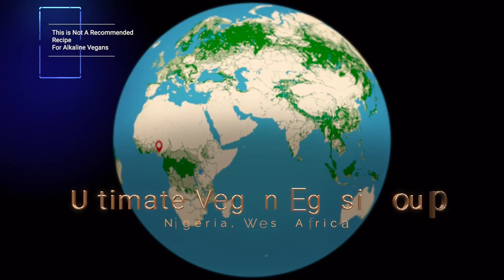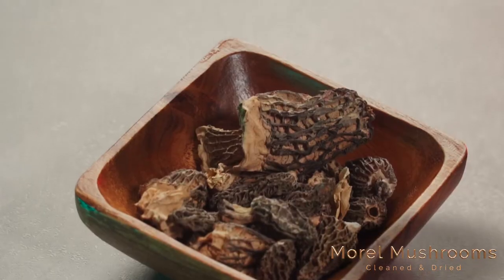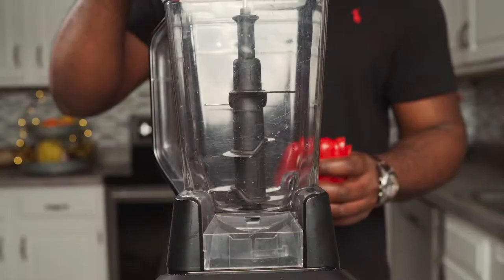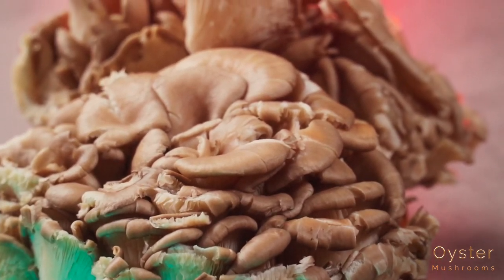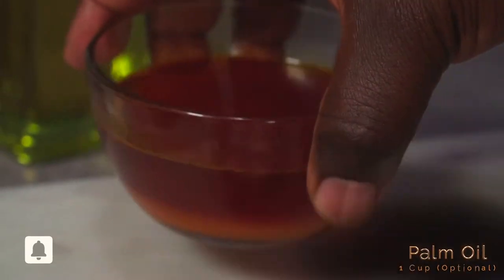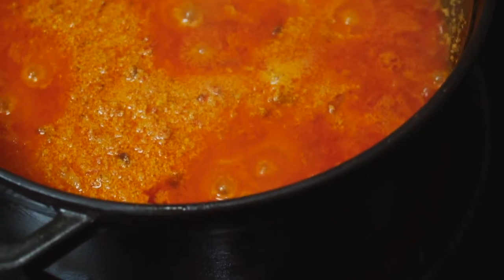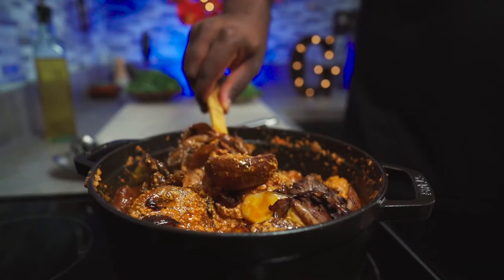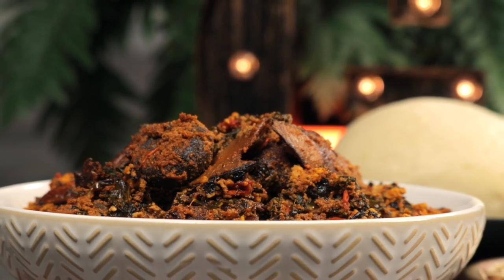VEGAN NIGERIAN EGUSI SOUP | HOW TO MAKE THE BEST EGUSI SOUP RECIPE | EGUSI SOUP RECIPE FOR VEGANS 🍲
Egusi Soup is by far one of my favorite Nigerian Soups. Egusi or Agushi is super easy to make as long as you have all of the needed ingredients. Traditionally, Egusi is made with lots, and lots of meat and fish/seafood, but with the recent surge in veganism, a lot of people have been asking me for a Vegan Nigerian Egusi Soup Recipe. Well, here it is!

In this video, I'll show you how to make the Ultimate Vegan Egusi Soup. No one on online and maybe offline has ever made Egusi using this exact recipe. I can gladly say we invented this in our kitchen!. I've been working on this recipe for a while now and when I finally tasted it and it hit the spot, I was beyond elated and couldn't wait to share it with you all. Now go ye forth and recreate this ultimate Vegan Nigerian Egusi Soup Recipe.

I hope you all would enjoy it. I'll also like to know if you like it chunky or smooth. As I mentioned in the video, I'm indifferent. Remember, Egusi Soup can be eaten with rice. So don't just stick to the traditional methods of eating Egusi. Experiment a little lol. Also, please bash the like button on your way out. Stay steady cooking my friends.

Paid Links:
Ground Egusi
Whole Egusi
Dried Wild Mushrooms
Dried Locust Beans (Iru)
Vegan Bouillon Cubes
Organic Quinoa
Dried Mushrooms
Date Syrup
Coconut Aminos
Grill Press
Cast Iron Pan
Stainless Steel Sautee Pan
Glass Bowl
Glass Jar
Pinch Bowl
Sauce Pan
Measuring Cup
Splatter Screen
Wooden Bowl
Organic Avocado Oil
Organic Spelt Berries
Organic Morel Mushrooms
White Spelt Flour
Loaf Pan
Food Processor
Cake Stand
Angled Spatula
Cake Server
Pressure Cooker with a Stainless Steel insert
Hand Blender
Small blender
Wooden Spatula
Papaya Seeds
Cookie Cutter
Coffee Grinder
Brazil Nuts
Organic Unfiltered Extra Virgin Olive Oil
Date Sugar
Agave Nectar
Mini Waffle Maker
Organic Chickpea Flour